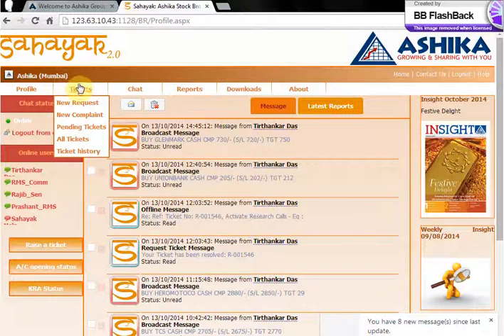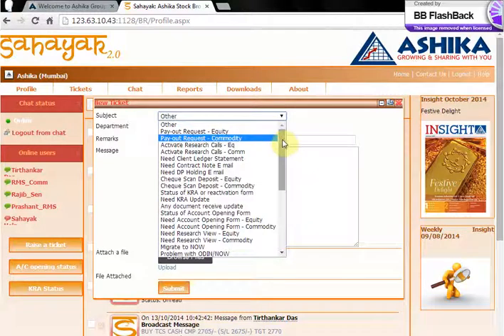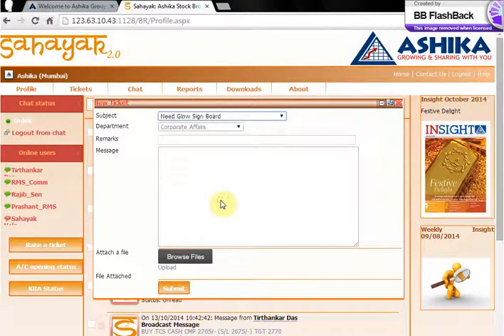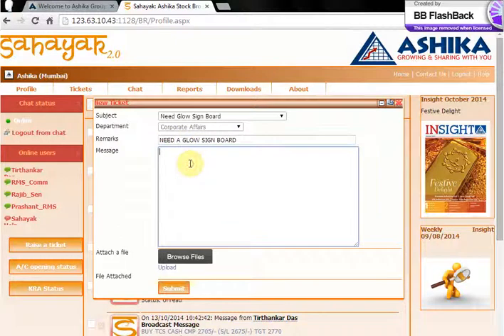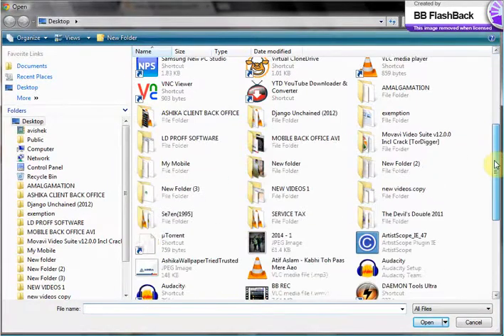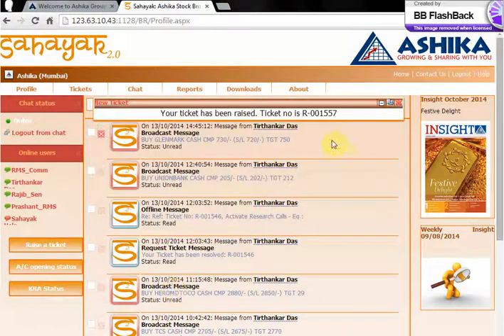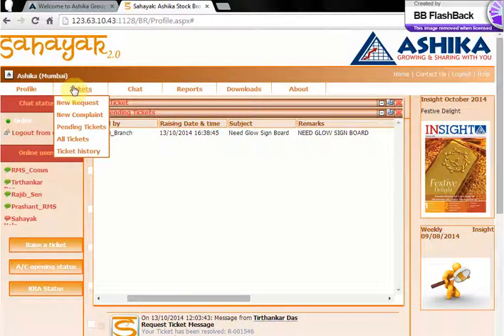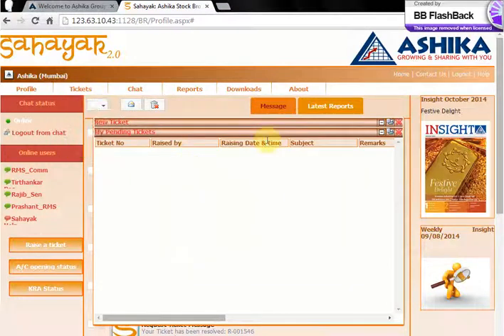Episode - 3 RAISING A TICKET